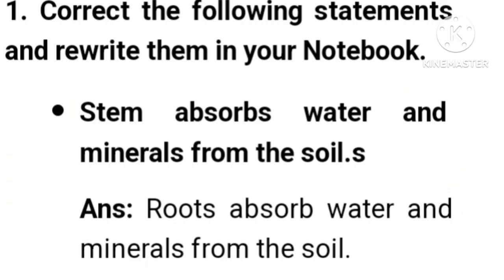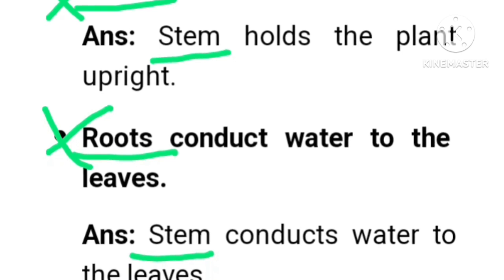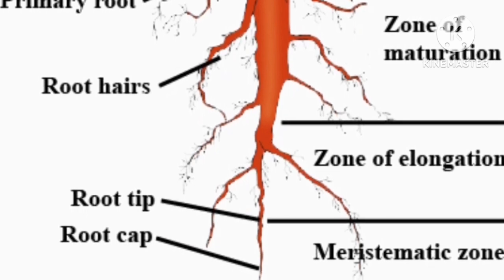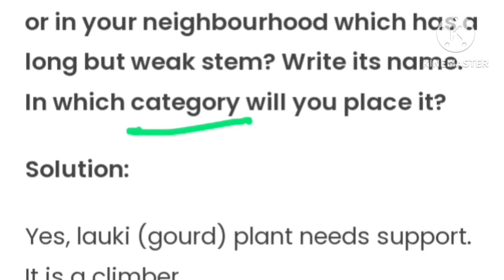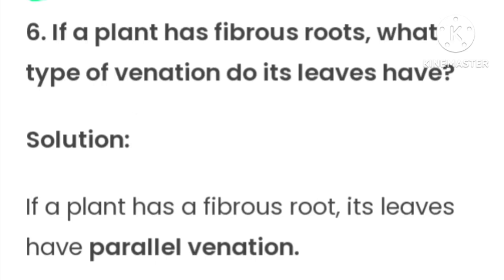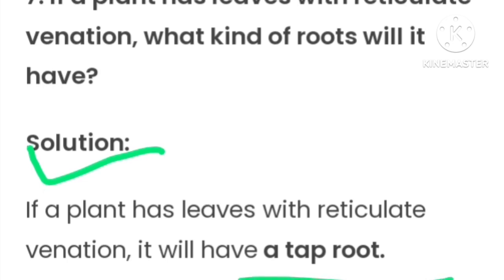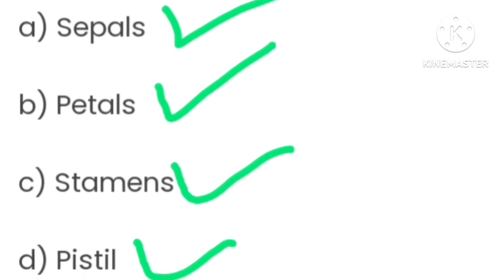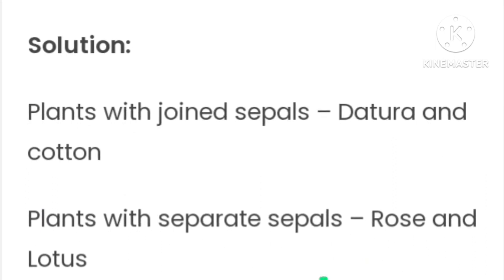Science Class-6th Chapter-4th Getting To Know Plants Question Answers From NCERT Book By Seema Soni